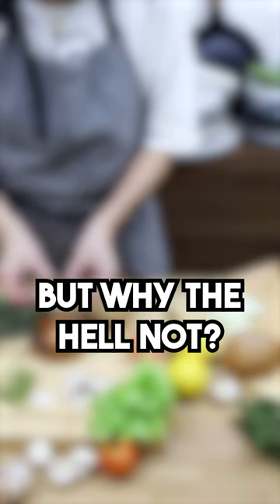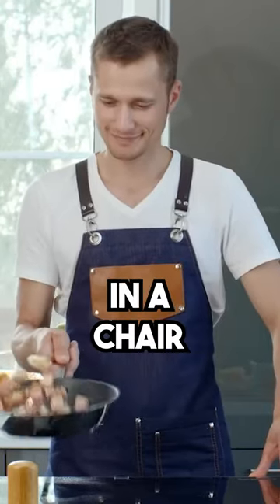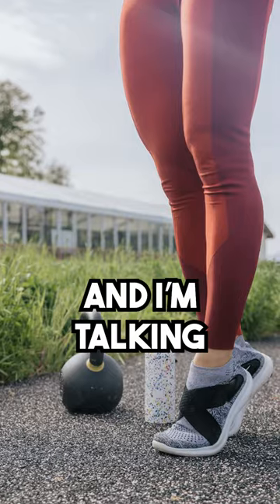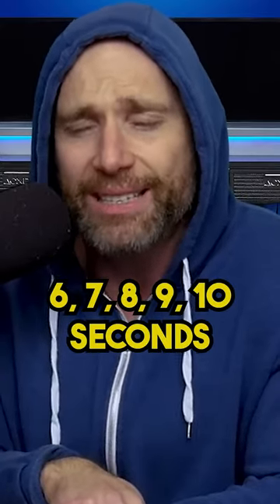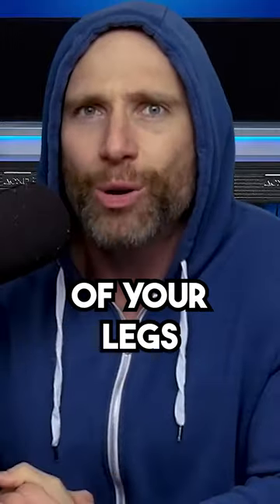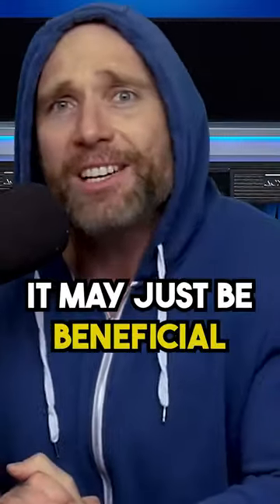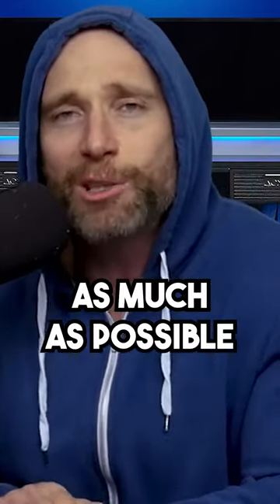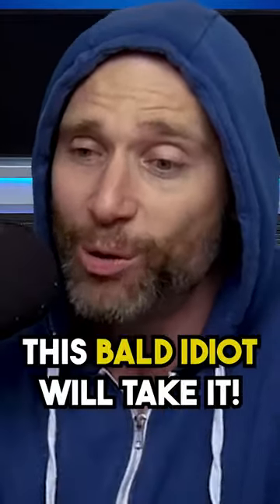The Secret Way To Get MASSIVE Calves!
About Simon Miller:
Simon Miller brings you a YouTube channel where you will learn about THE TRUTH when it comes to fitness, the gym and working out. Along the way you may also get some wrestling, vlogs, mental health, video games, reactions, music and movie chat. You just never know... Designed to give you a look into the brain of Simon Miller – who is also a feature over on WhatCulture Wrestling where he hosts Ups and Downs as well as the Why series - give the channel a subscribe if you just want a daily dose of fitness, nonsense and entertainment.